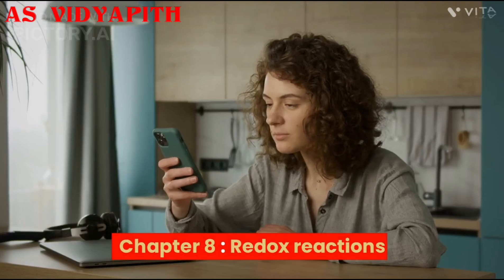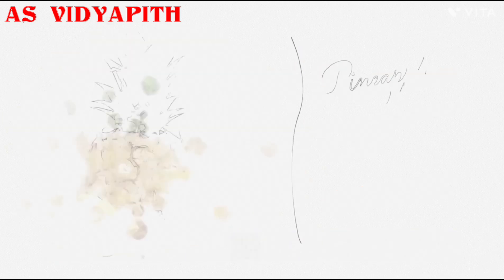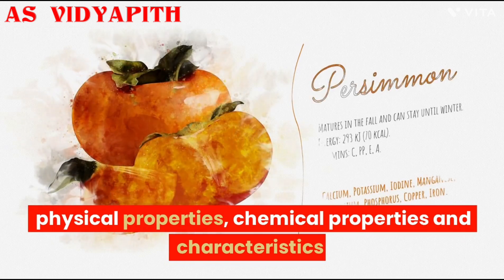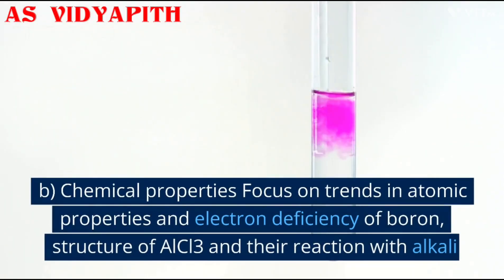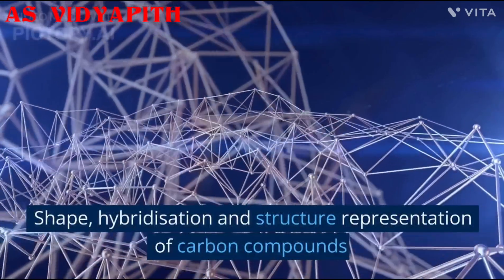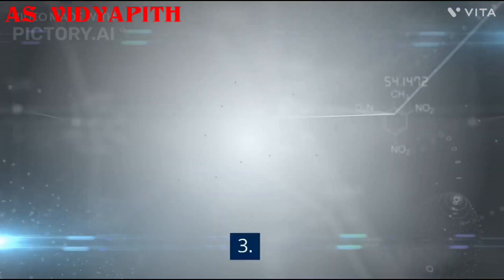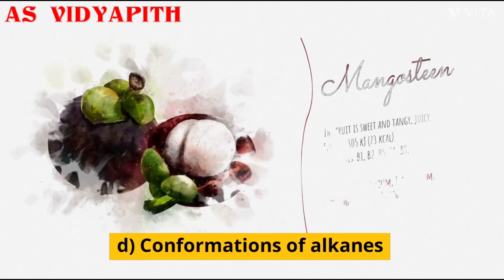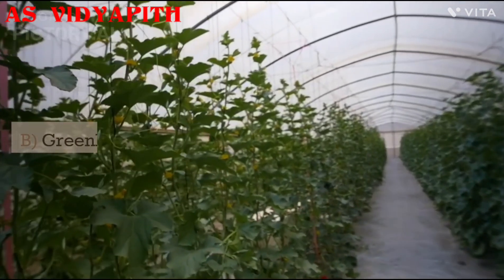Important topics of chemistry for board and neet exam and jee.